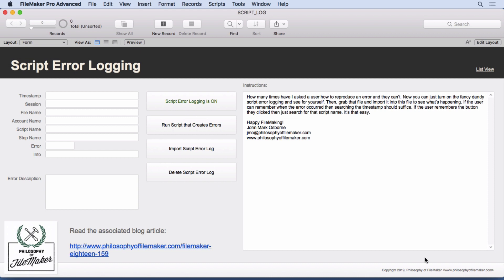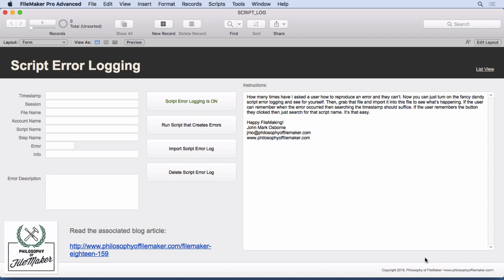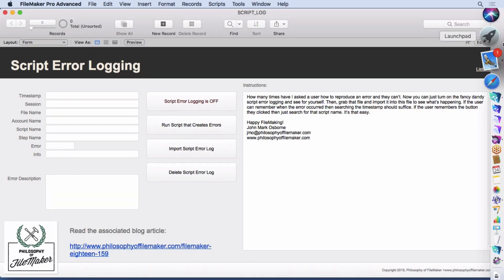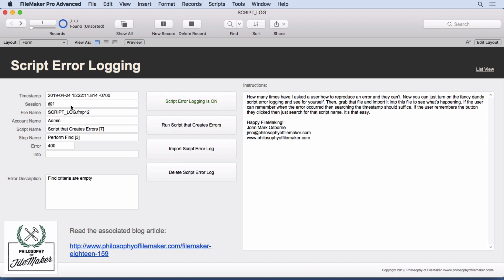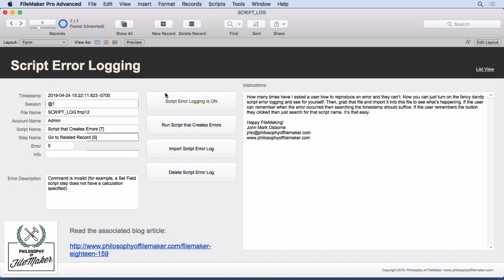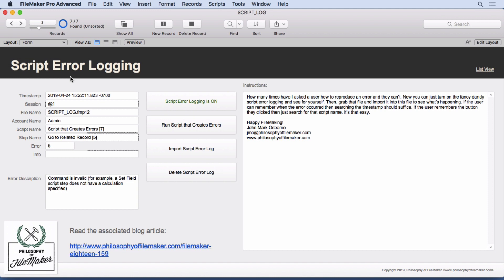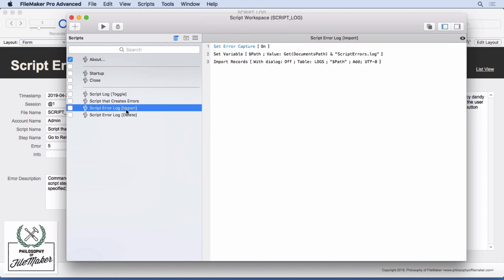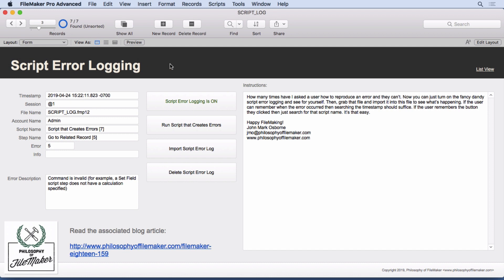FileMaker 18 Script Error Logging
FileMaker 18 can now log script errors in a text file on each users computer for better troubleshooting.